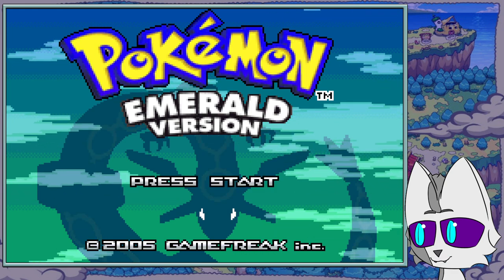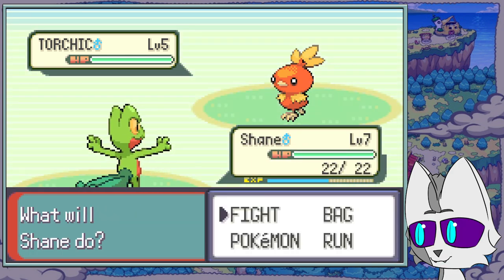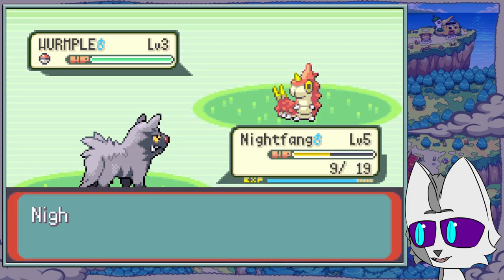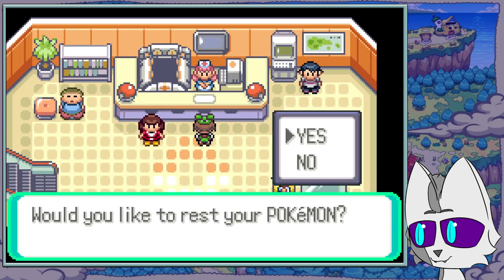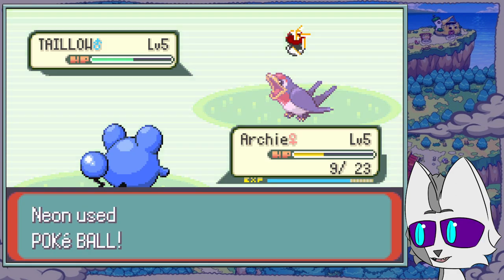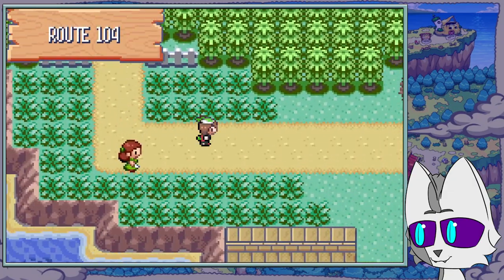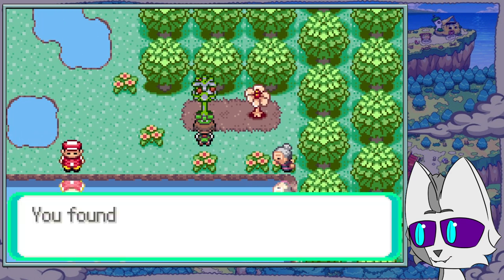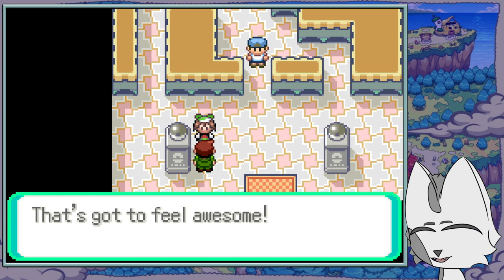Hurry To Hoenn Adventure | Pokemon Emerald BlindPlaythrough (Stream 1)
Pokemon Emerald, the third version to Pokemon's third generation, the first Pokemon games to come to Game Boy Advance. Having never played it before I hope to experience the uniqueness of Hoenn for the first time!